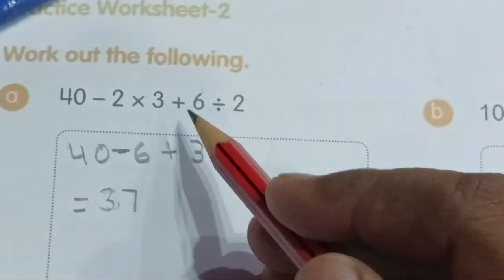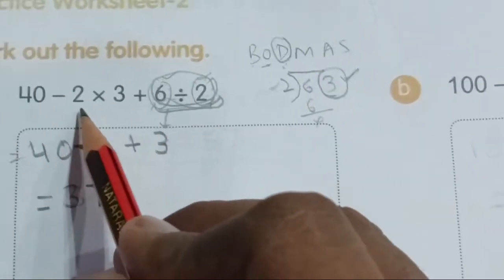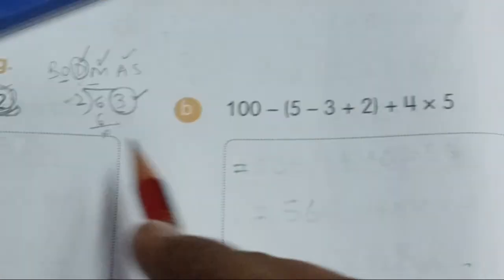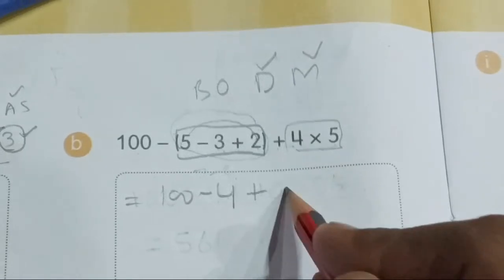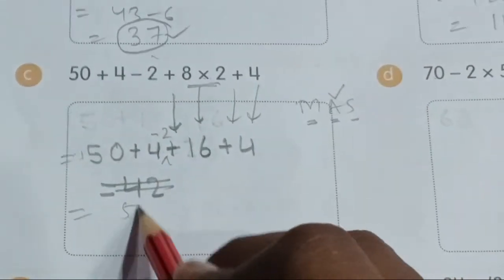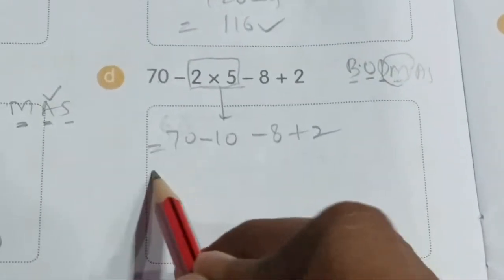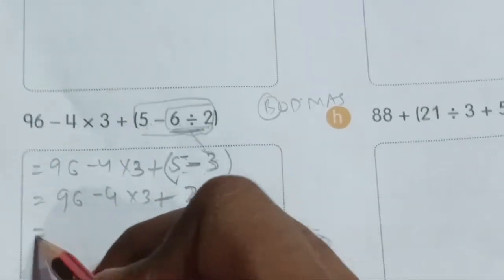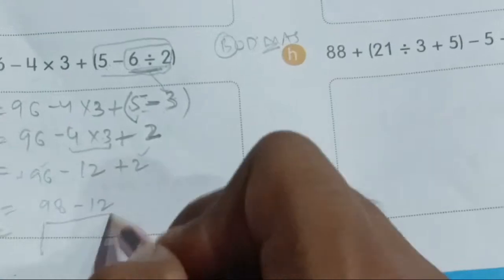in sawalo ko solve karne se maths achi ho jaegi.